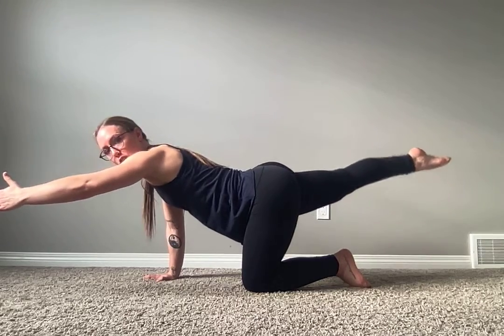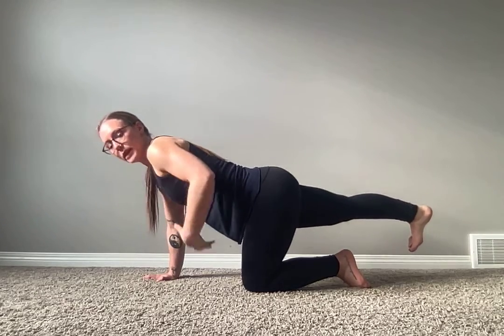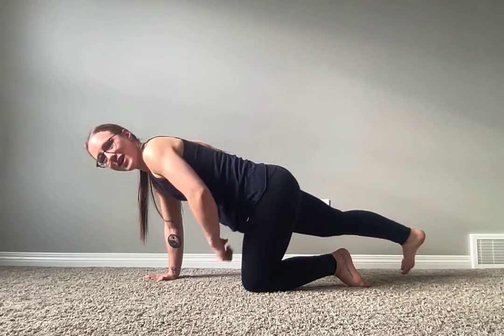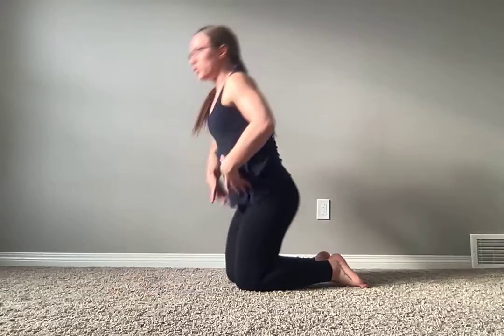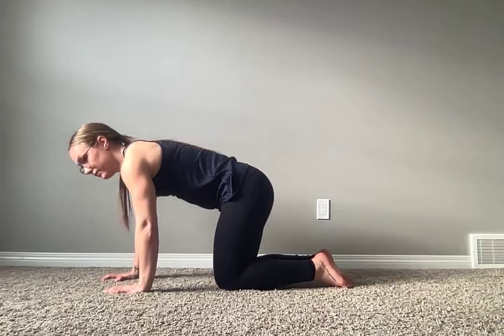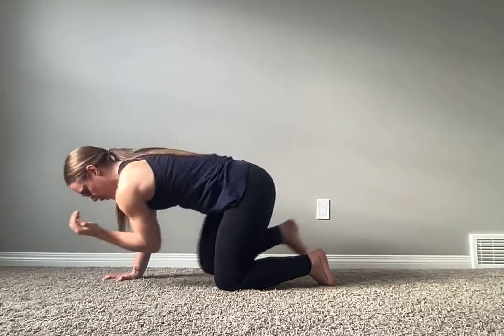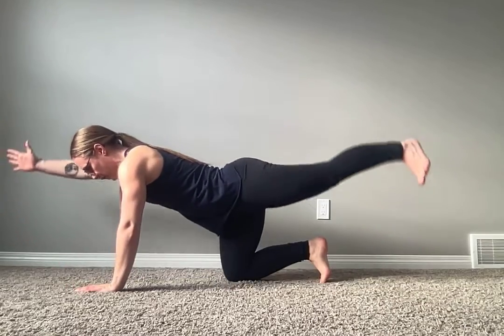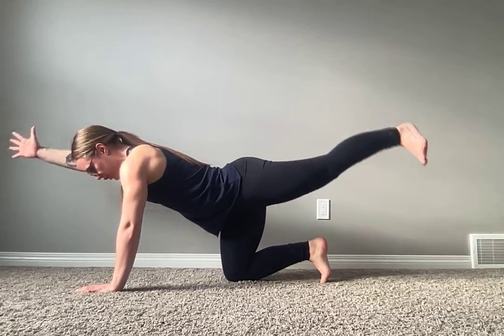Bird Dog to Advanced Bird Dog